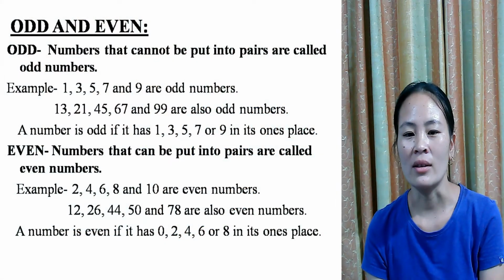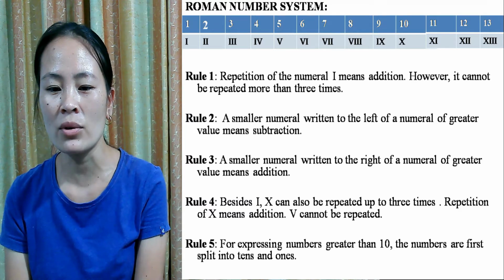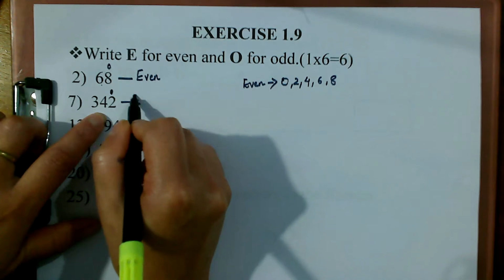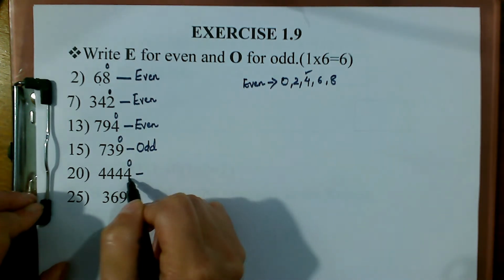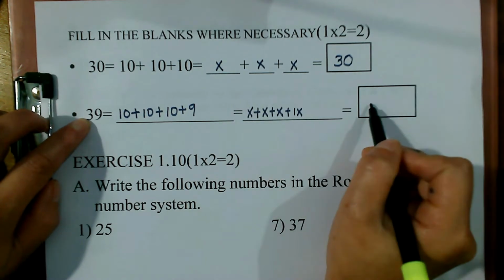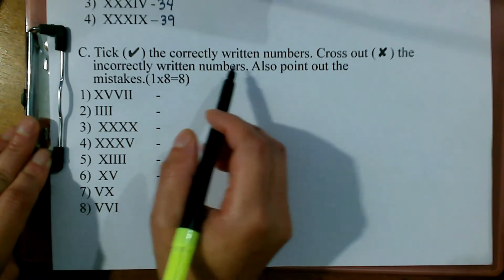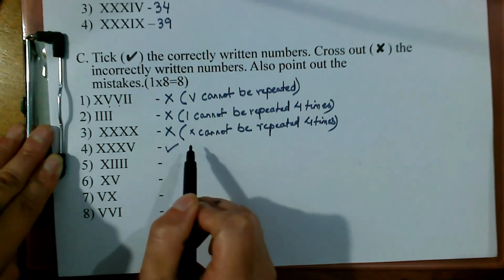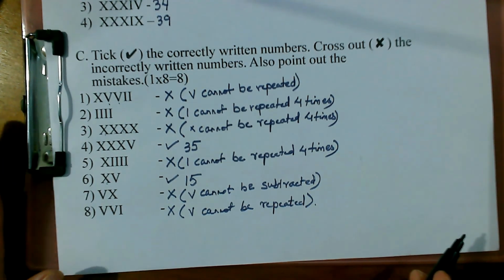CLASS 3 MATHS 4 DIGIT NUMBERS